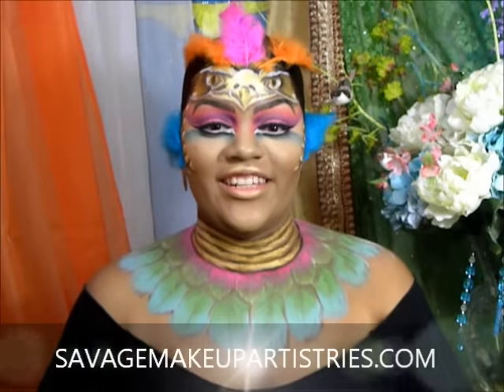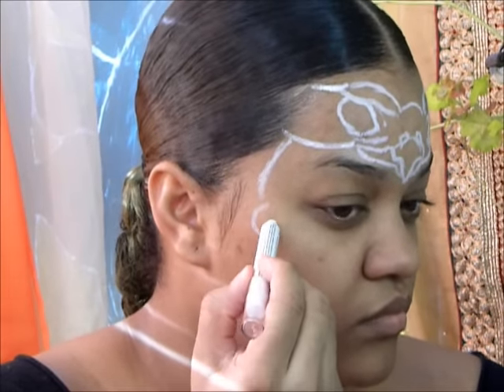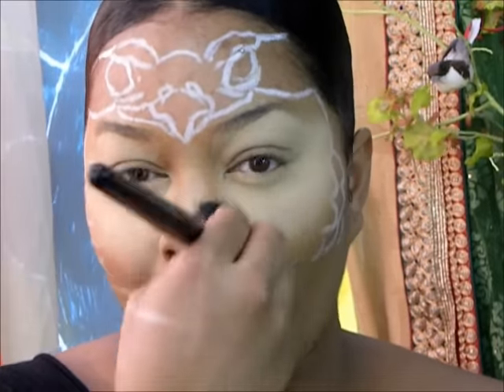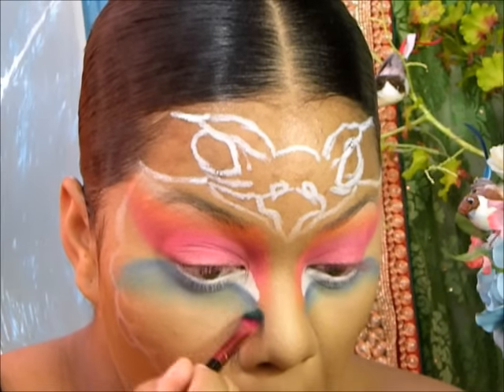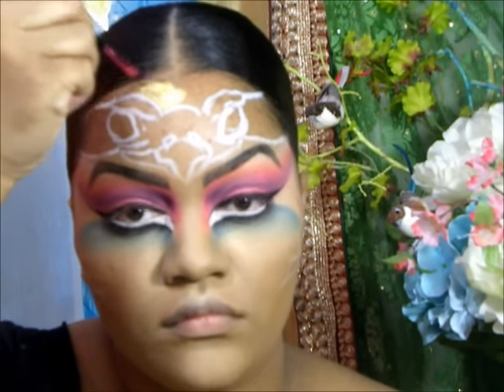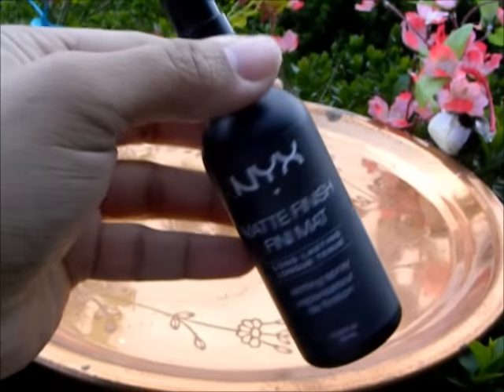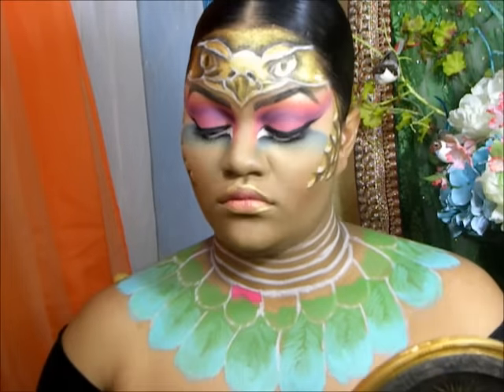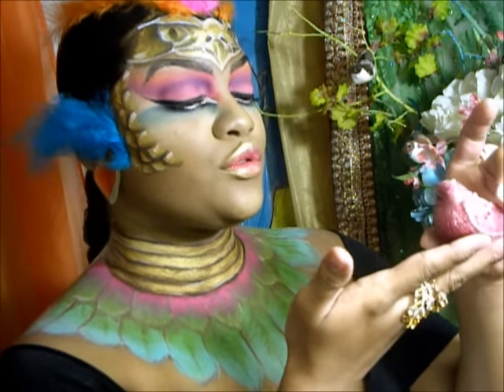"GODDESS OF THE SKY" LIVING ART MAKEUP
Hello Beauties:))) Tonight's tutorial will be of a special makeup look created as my entry piece for the NYX Face Awards 2016. I was really inspired by tropical birds, tribal makeup and a painting of a beautiful regal woman with a golden and feathered head piece. I really wanted to come up with a look that was true to who I am as an artist and makeup artist. I feel like its a good representation of my versatility. I hope you all enjoy what I came up with. I love creating looks like this, its what I'm most passionate about because I can really express my creative side, my love for the arts, culture & embrace the queen & Goddess within all women. It would mean a lot to me. Thanks sooooo much!!! XOXO

Intagram.com/SavageMakeup_Art
Savagemakeupartistries.com
Facebook.com/ShaniqueSavage
Twitter.com/ShaniqueCSavage

NYX  Products Used: All Found @ Ulta.com & NYXCosmetics.com
1. NYX Jumbo Eye Pencil (Milk)
2. Stay Matte But Not Flat Liquid Foundation
3. Stay Matte But Not Flat Foundation Powder
4. NYX Pro Highlight & Contour Palette
5. NYX Matte Finish Setting Spray